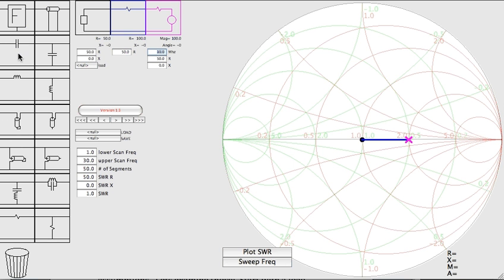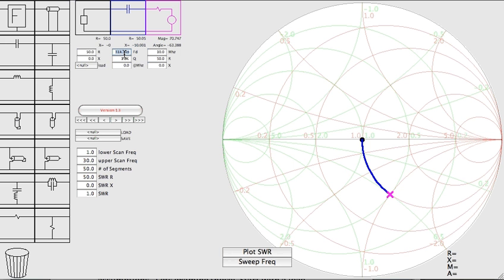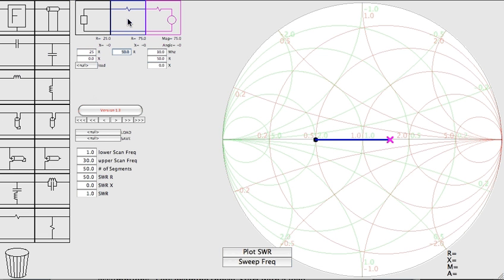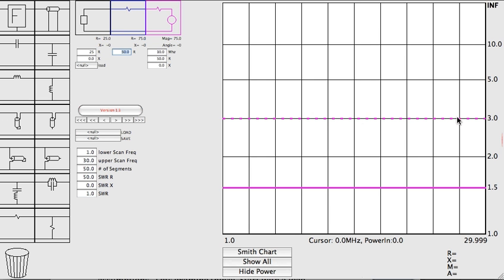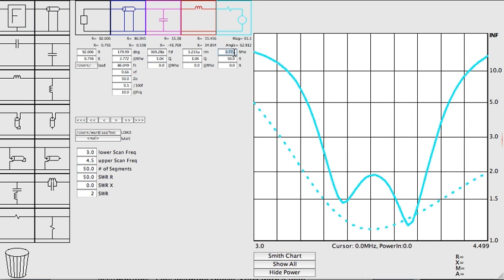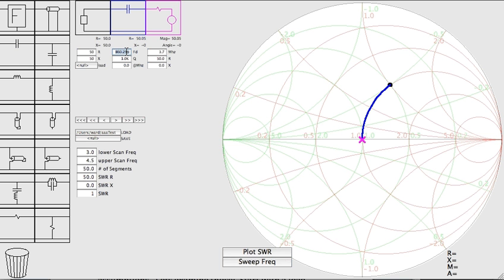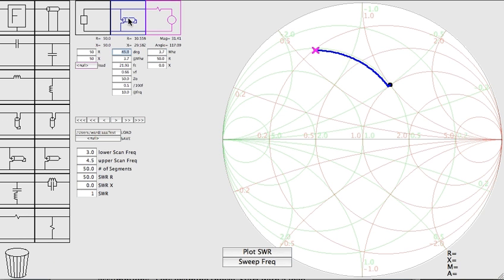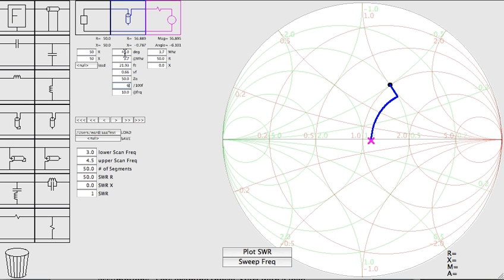SmithTutorial5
Features and idiosyncrasies of SimSmith.